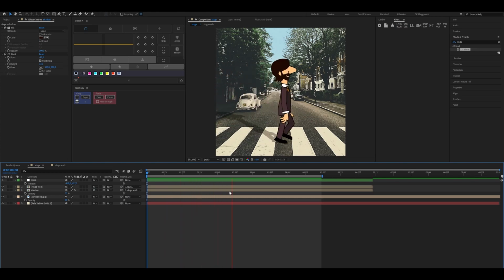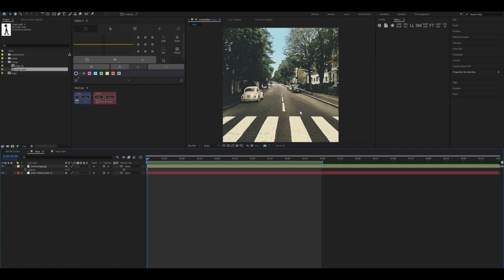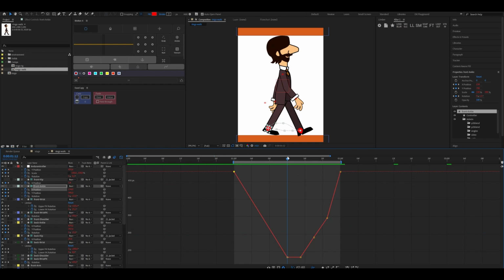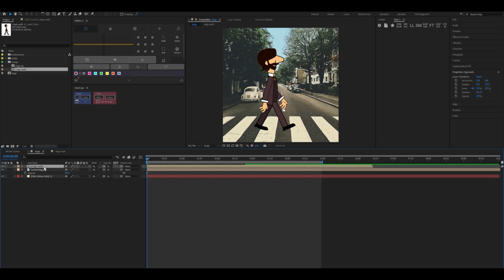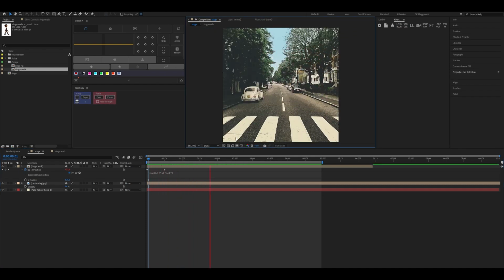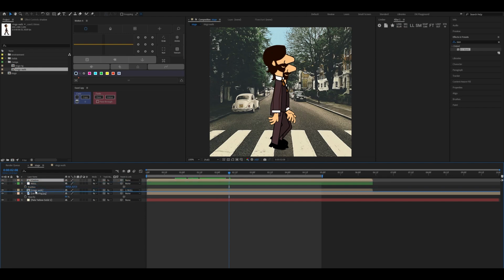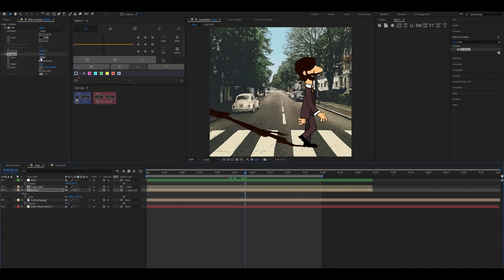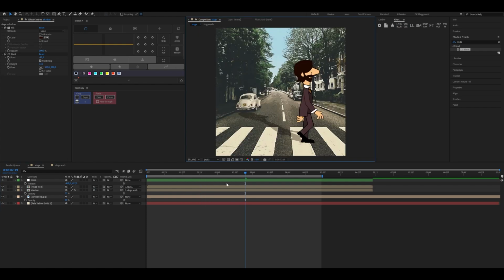How to avoid a character from slipping when walking across the stage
In this video, I will show you a 100% foolproof method for walking your character across the stage without letting his feet slip.

Here is a link to my previous tutorial on creating a next-level walk cycle: